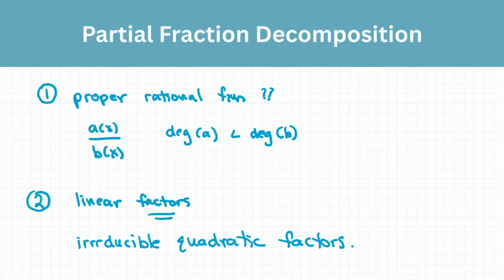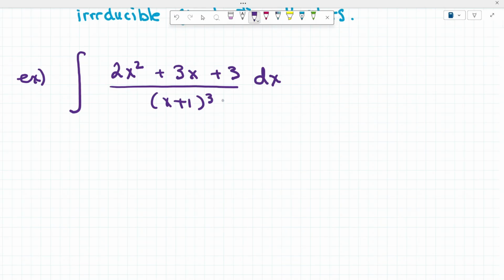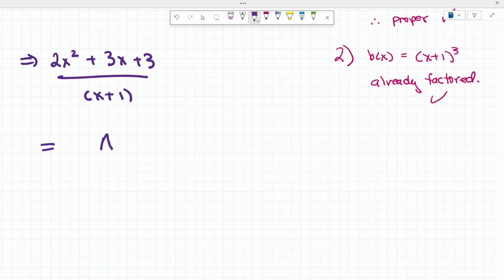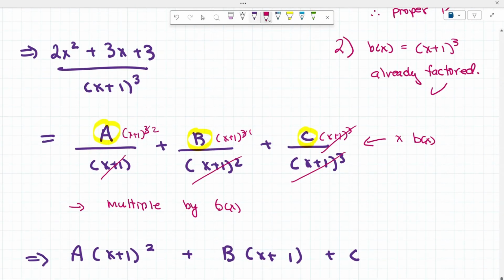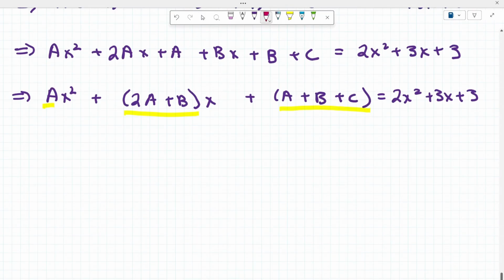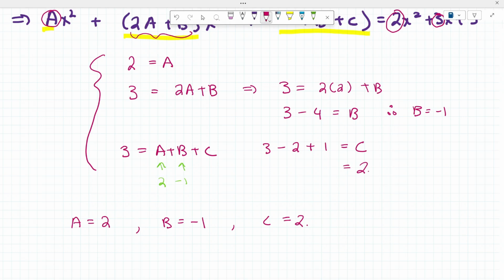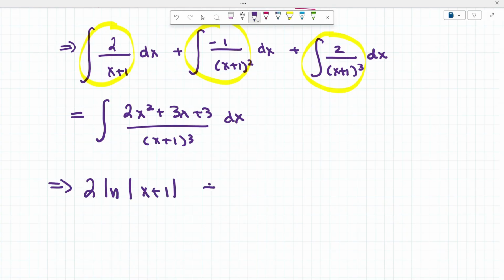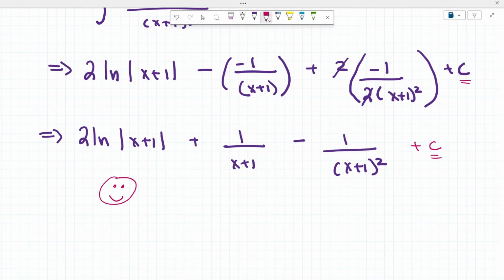Partial Fraction Decomposition (How to Solve Tricky Rational Integrals in 4 Steps)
Want to master a key calculus and integration trick? Struggling with rational integrals? In this video, you'll learn how to use Partial Fraction Decomposition to turn complex rational functions into easy-to-integrate expressions — fast and step-by-step!

We cover:
🔹 What Partial Fraction Decomposition is and when you can use it
🔹 The necessary conditions: proper rational functions, degree of numerator vs denominator
🔹 How to set up the decomposition based on the type of denominator (distinct linear, repeated, or irreducible quadratics)
🔹 A full step-by-step example showing exactly how to decompose and integrate

📌 Partial Fraction Decomposition breaks down a complicated rational expression into a sum of simpler fractions. It’s an essential technique in calculus and widely used in engineering, machine learning, and differential equations.

If you're working in data science, AI, or mathematical modeling, mastering this technique will sharpen your problem-solving toolbox.

Key Moments
00:22 Conditions of Partial Fraction Decomposition
01:17 Example: Solving a rational integral with Partial Fraction Decomposition
03:17 Decomposing the rational function
04:28 Solving for the Coefficients
08:14 Solving the Simplified Integrals

👍 Like this video if it helped simplify integration for you
💬 Comment with any questions you have—I reply to every one!

📢Be sure to checkout the full calculus and integration playlist here to ace your math exam!

This video is a math lecture about using partial fraction decomposition to integrate tricky rational functions as part of my math series about calculus and integration.